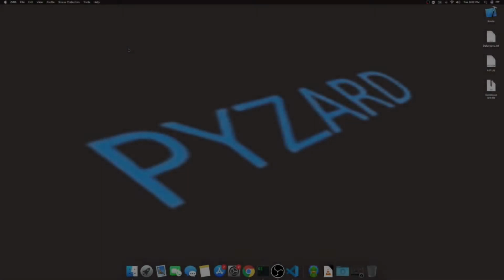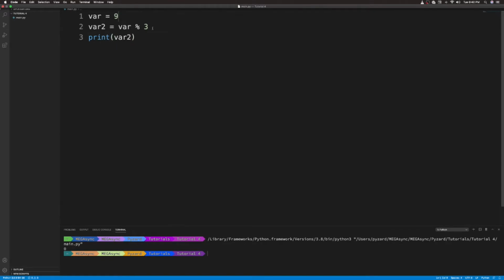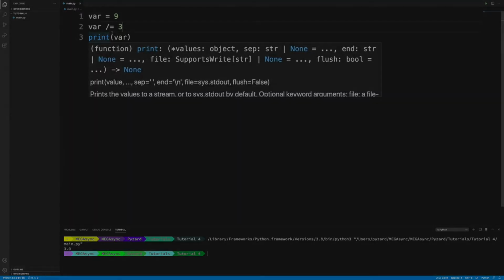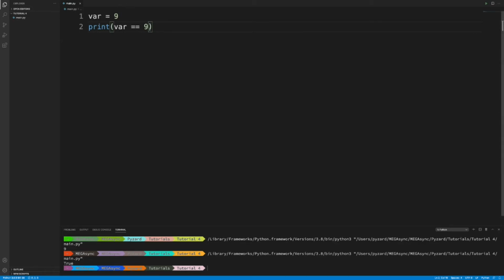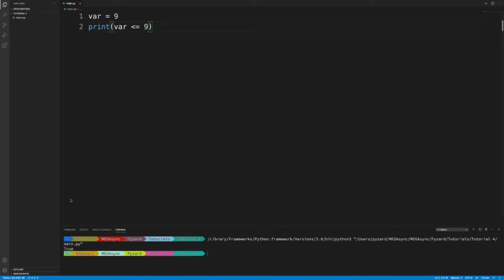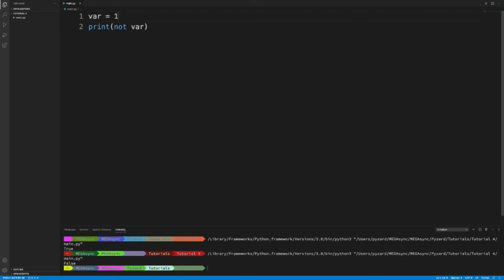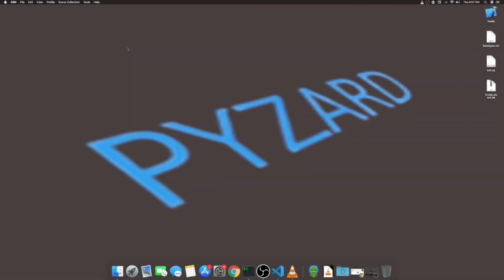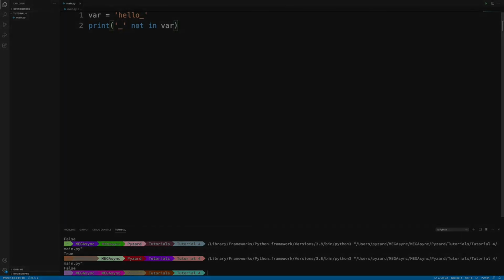Operators in Python | Pyzard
In this video, you will learn operators in Python.
And by the way, if you like my end screen and want to use it for your videos, you can get it